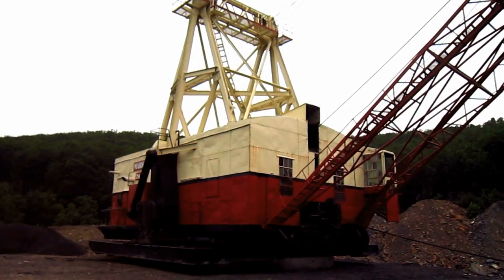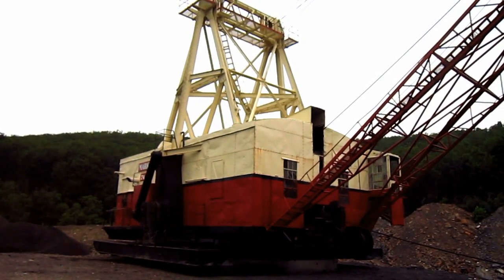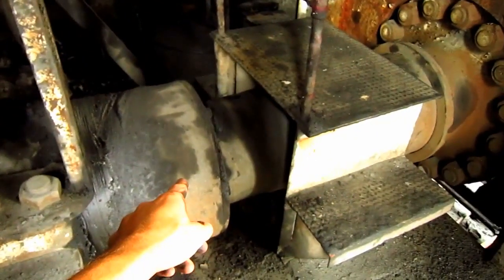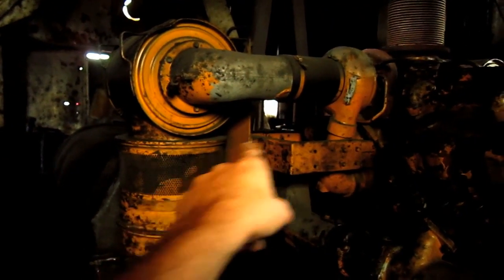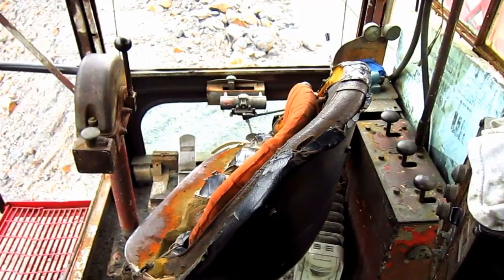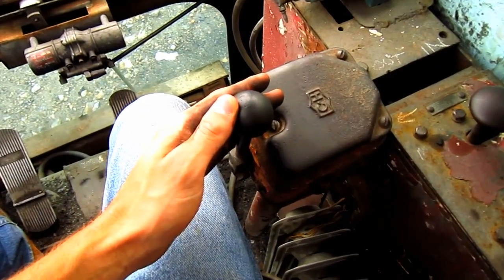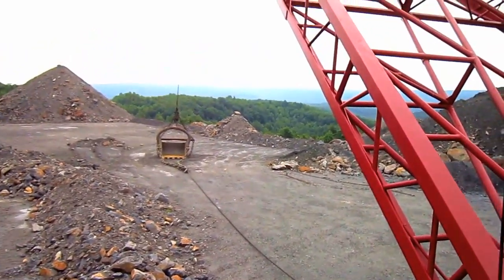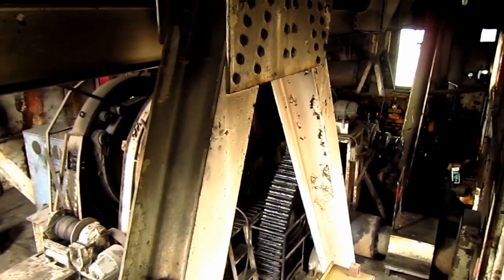Marion Type 7400 Documentary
A look at a 1959 Marion 7400 walking dragline.  Want to see more draglines?

Chapter List:
00:00 Introduction History
00:56 Boom/ Capacity
01:54 Tub/ Slew Ring
02:55 Dimensions
03:57 Walking System/ Travel
05:18 Machinery House/ Swing Motors
06:02 Drums/ Motors
07:26 Diesel/ Electric Drive/ Power
09:16 Cab/ Controls
13:58 Fuel Capacity
14:55 Wight/ Conclusion History